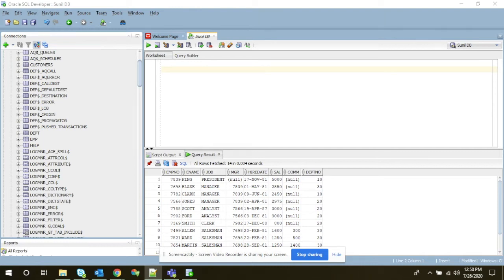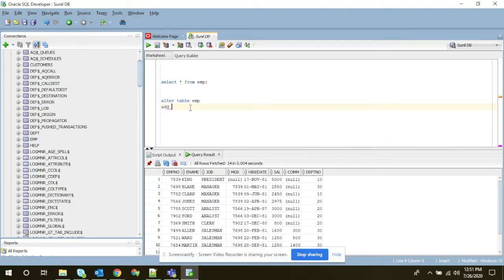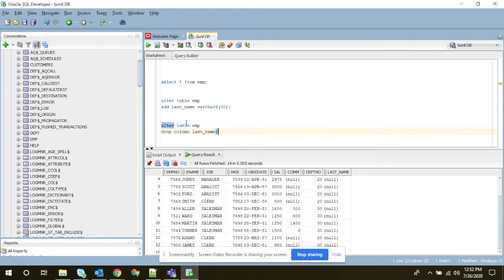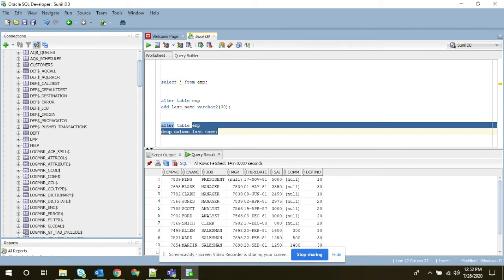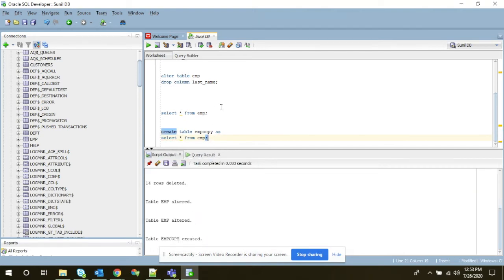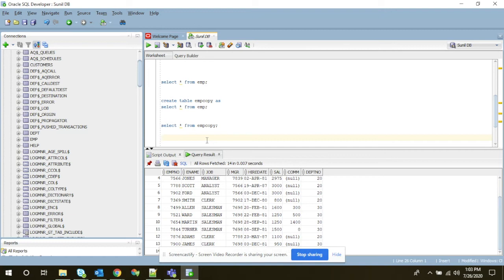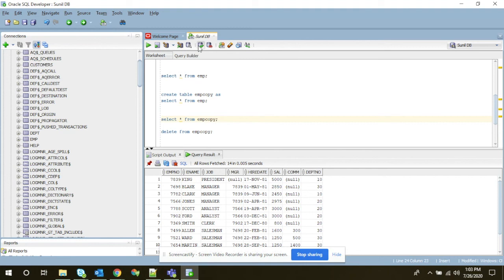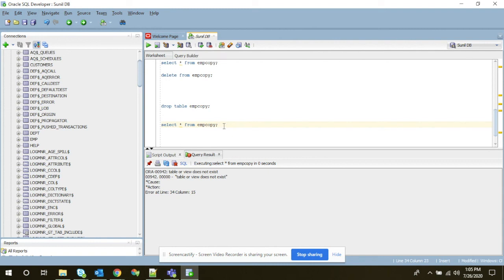How to Alter, Copy, and Drop Tables in SQL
In this video I'll go through simple instructions on how to:
1. Alter tables
2. Copy tables
3. Delete data from tables
4. Drop tables entirely

Just a quick and important FYI -- rollback does not apply when dropping a table. So only drop a table if you know for sure you want to drop it.